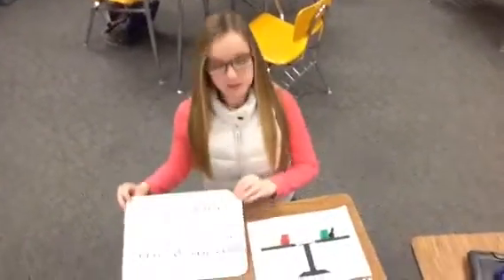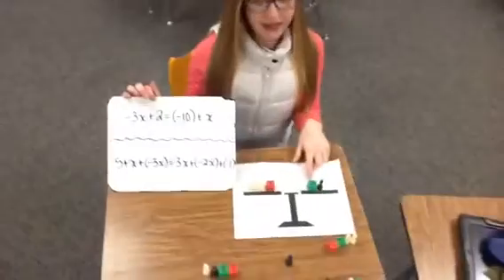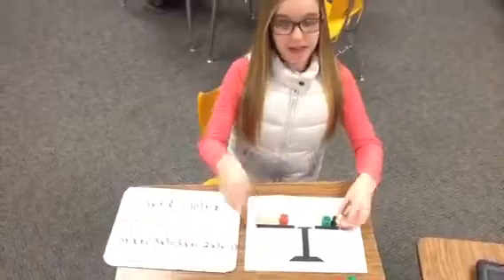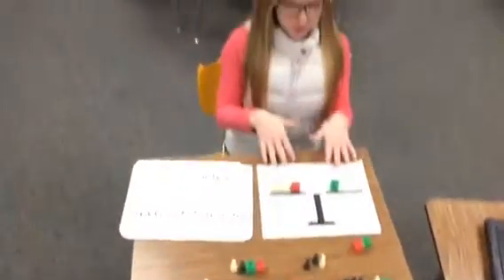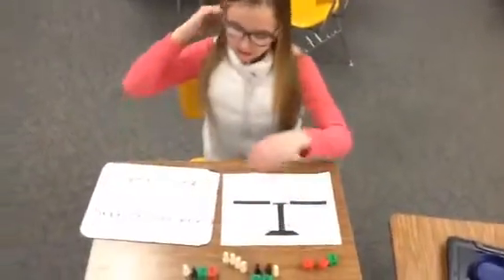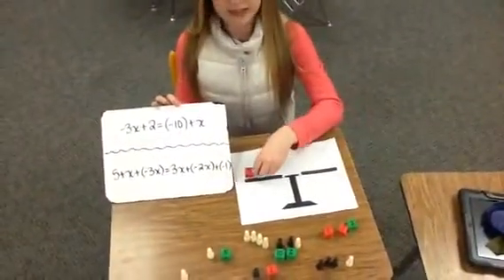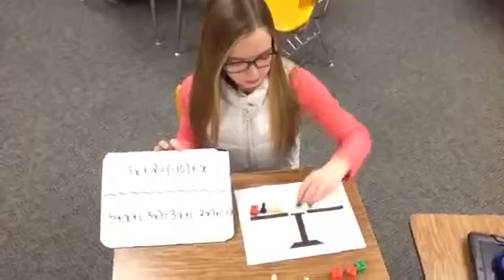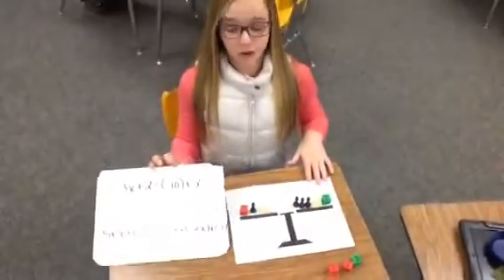Hands on Equations - Cassidy K - 2nd Period